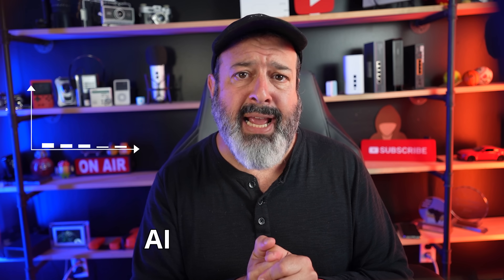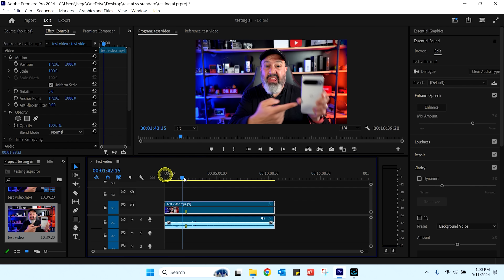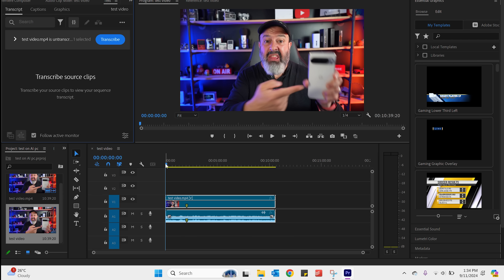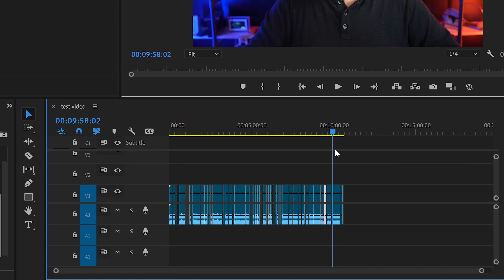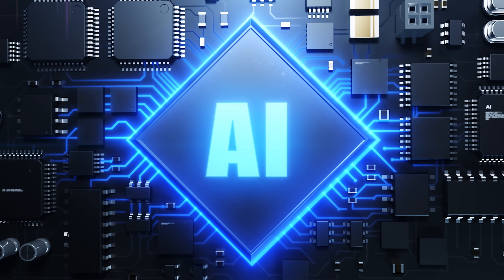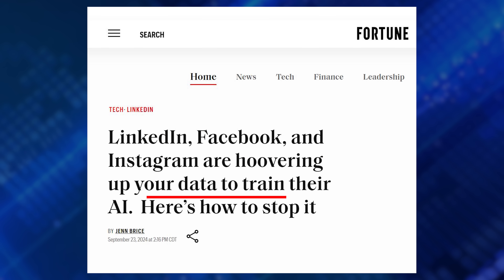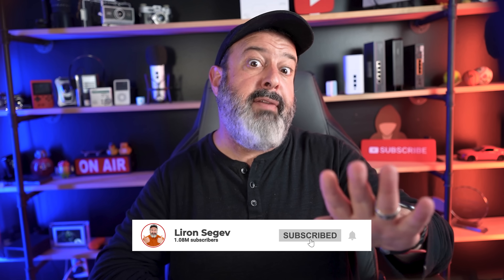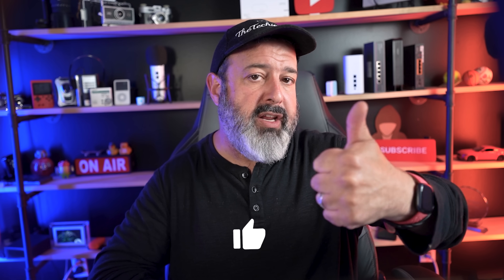What can an AI PC do that your PC can't?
What is an AI PC? How does an AI PC differ from your PC? And what about the privacy and security?
Let's answer all these questions!

0:00 what's the difference between an AI PC and a standard regular PC?
0:36 AI PC vs standard PC test
3:37 AI performance results
4:34 What does an AI PC have that your current computer doesn't
6:24 AI PC and Privacy of data
7:51 vPro security

What can an AI PC do that your current PC can't?